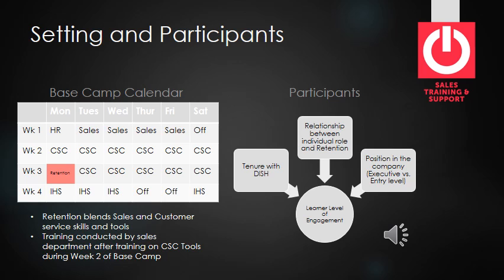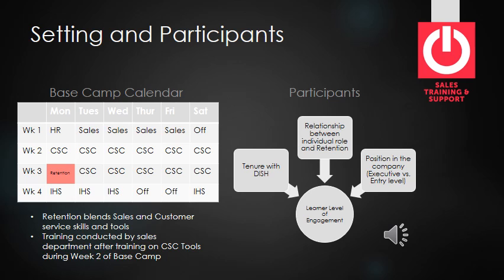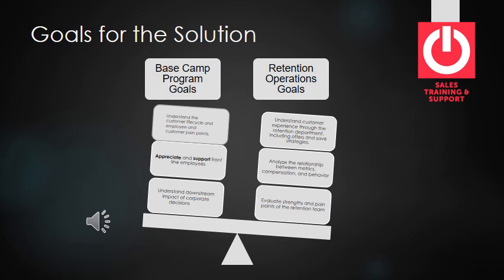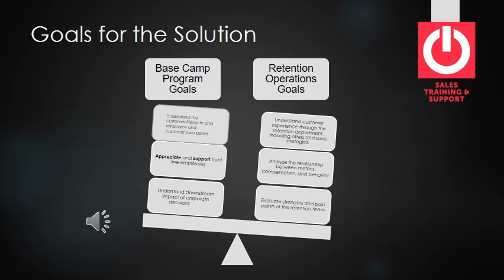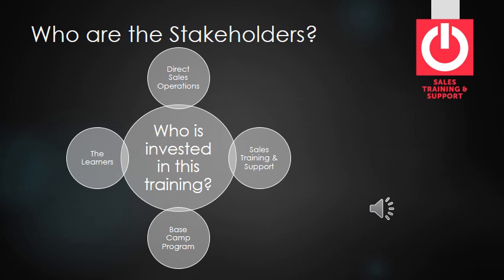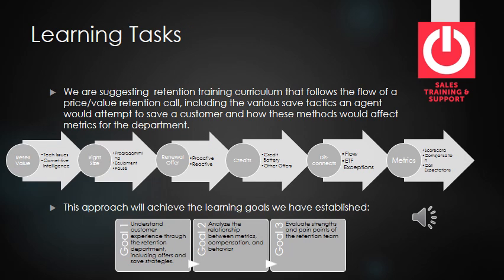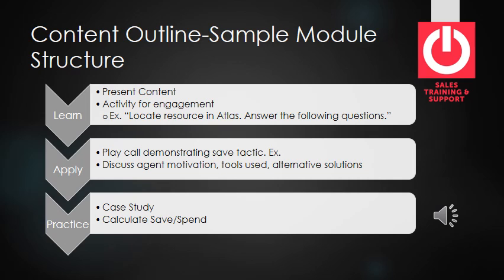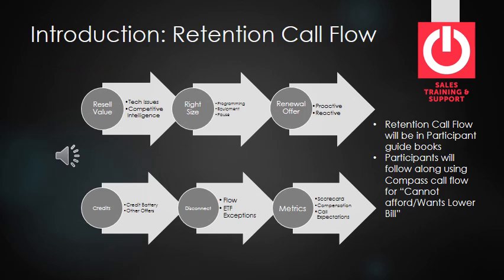Retention Training Proposal Final